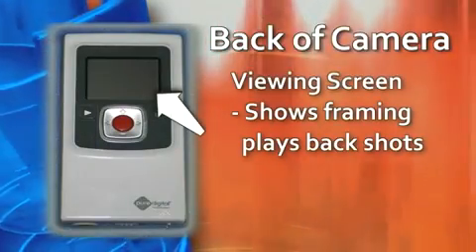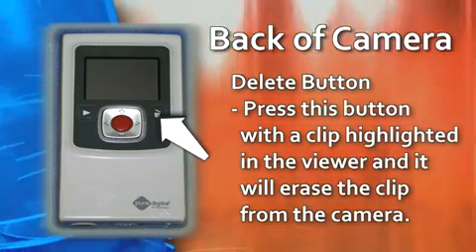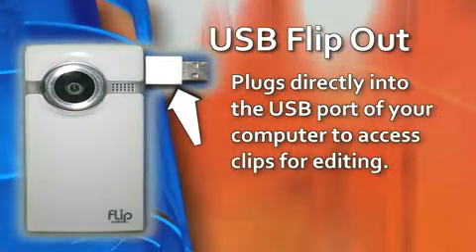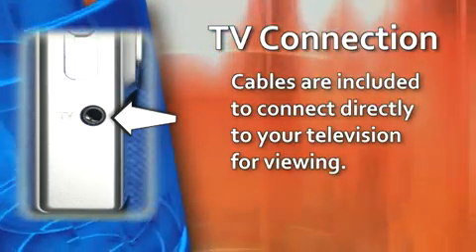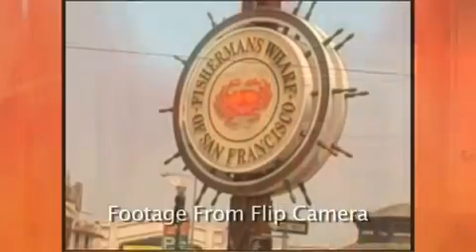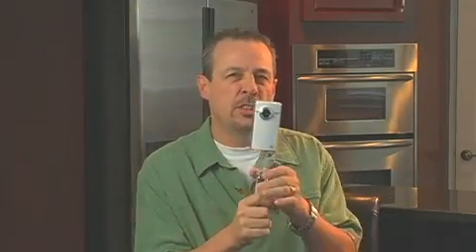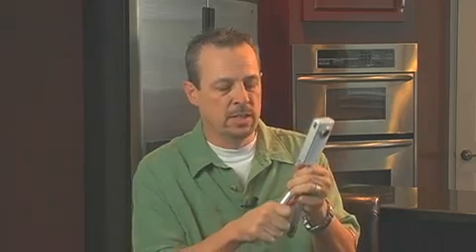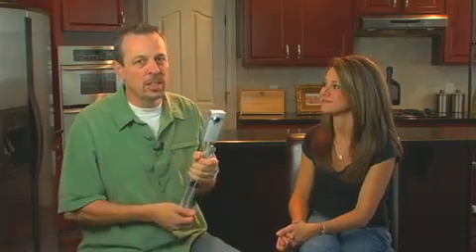Reel Tech TV Episode 1: Flip Camera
This is a basic overview of the Flip Camera and it's capabilities. In this episode we cover the tools that the camera delivers.